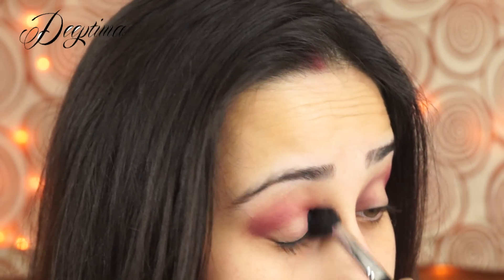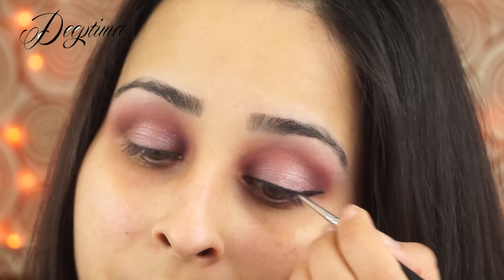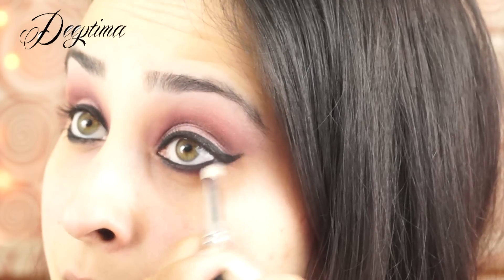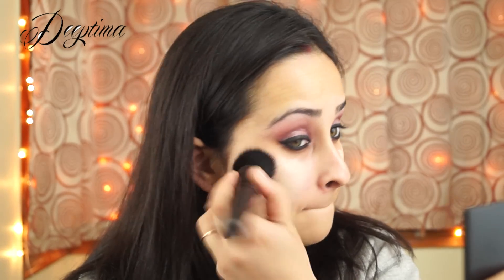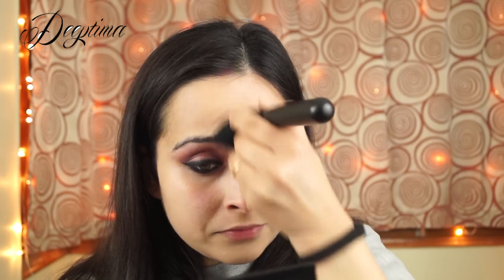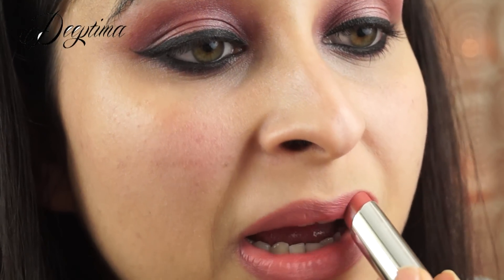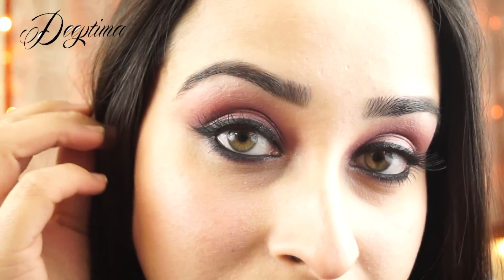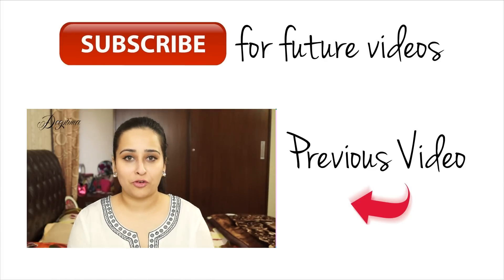Blushing Pink Eyes - Makeup Tutorial using Revealed 2 Palette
Click on SHOW MORE for additional info.

Products used
NYX runway collection palette - Champagne and Caviar
Loreal gel liner
Lakme Absolute Kohl ultimate kajal
The Body Shop Moisture foundation
Kryolan ultra foundation - OB1
Catrice Precision Lip liner - 030 Lost in The Rose Woods
Colorbar Sheer Creme Lust Lipstick - Subtly Nude
ELF Countoring Blush & Bronzing powder
IN2IT Sheer Shimmer blush - SB 03 Plum pearl
Cara K Lashes - Luxola.com